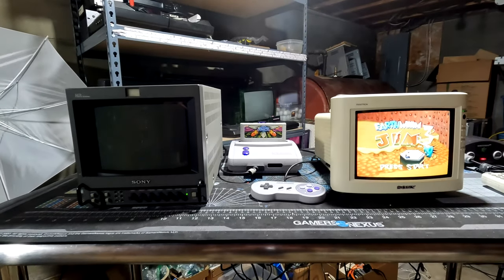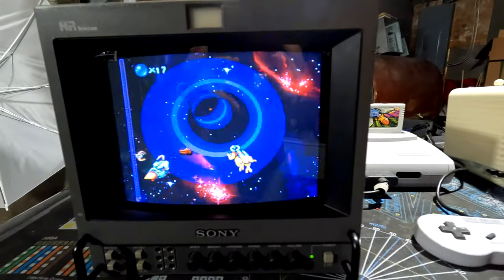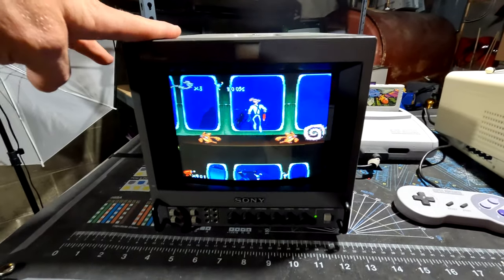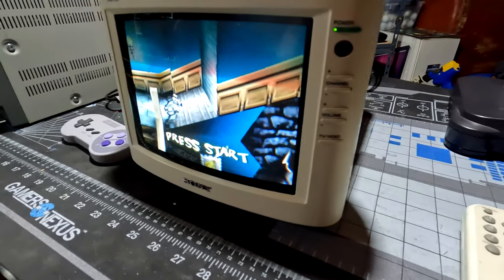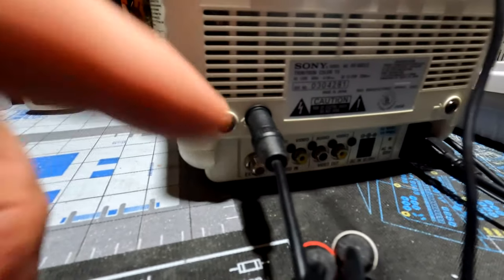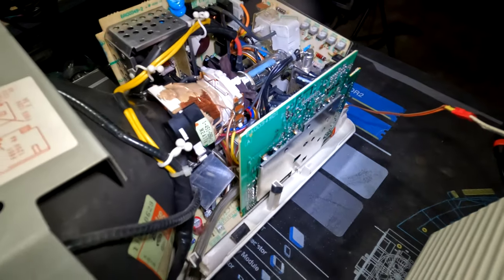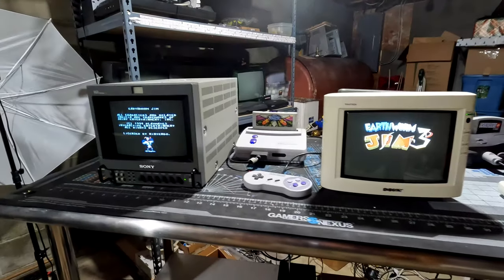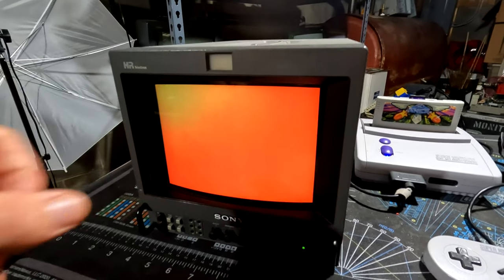The Sony CRT showdown - KV 8AD12 versus PVM 8044Q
Here we have two Sony Trinitron CRTs from the 1990s, the Sony KV 8AD12 TV and the Sony PVM 8044Q monitor.  One is professional and the other is consumer level tech.